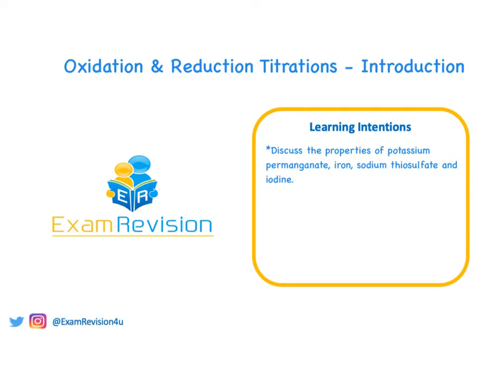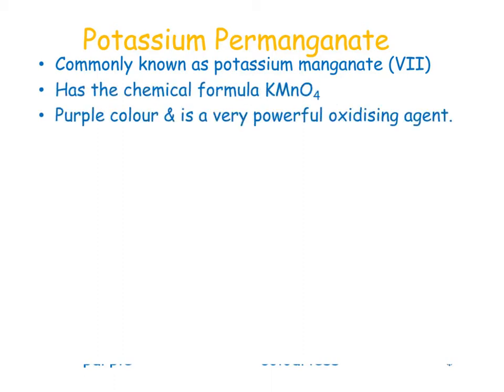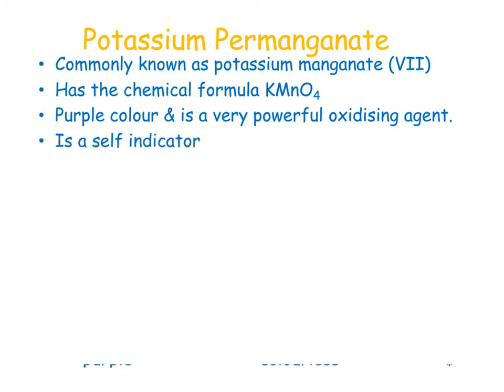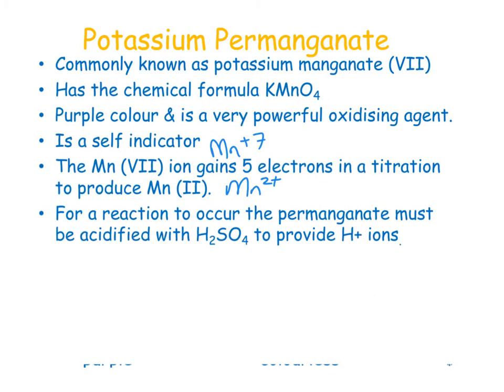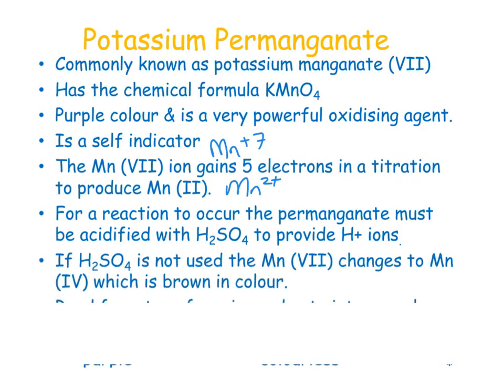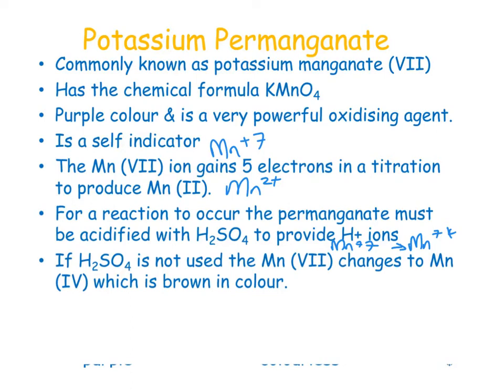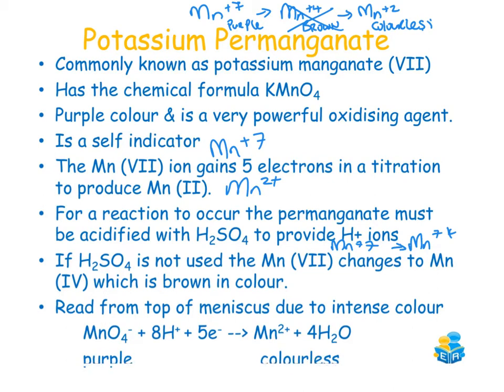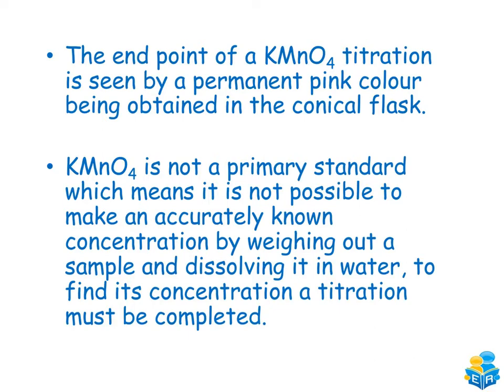01. Introduction (KMnO4/Fe/Iodine/Sodium Thiosulfate Theory)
This video explores the theory involved in redox titrations. There is a specific focus in potassium permanganate, iron, iodine and sodium thiosulfate.

Learn 🤓 Challenge❓Success🏆